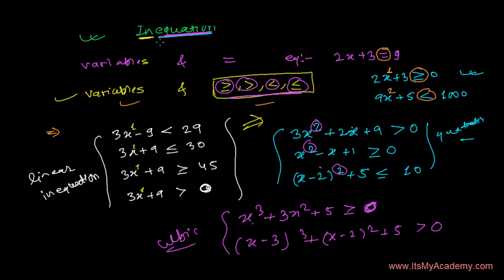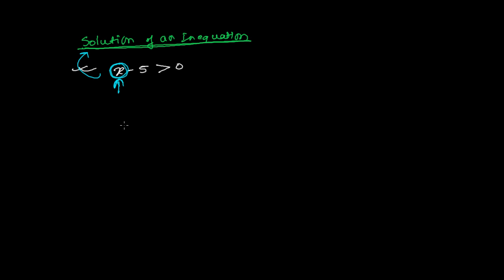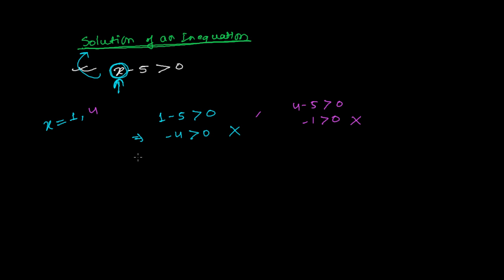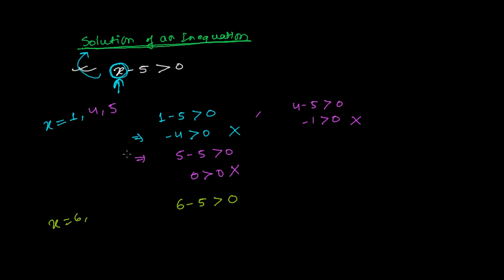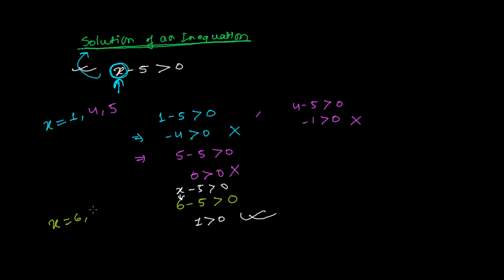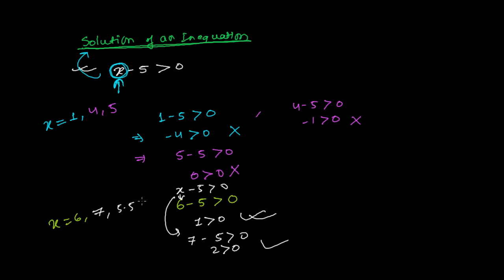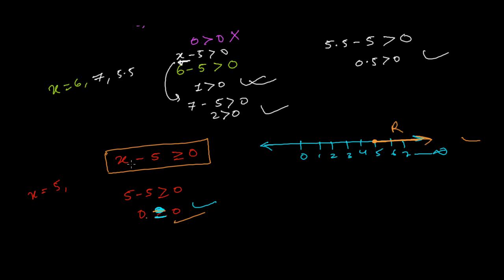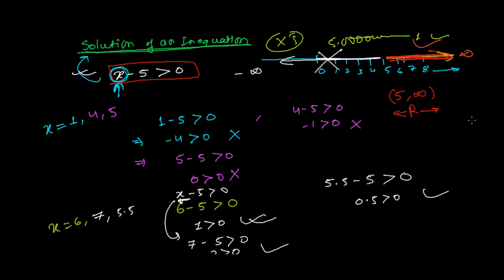Solution of an Inequality / Inequation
Solutions of an Inequality or solutions of inequations means those values of variables which satisfy the given inequality equation. I hope this inequality math video lesson is helping you a little in gaining concepts of Inequality mathematics.